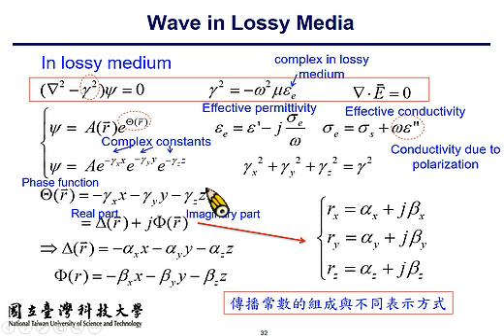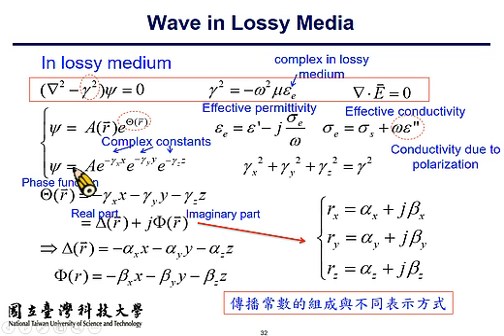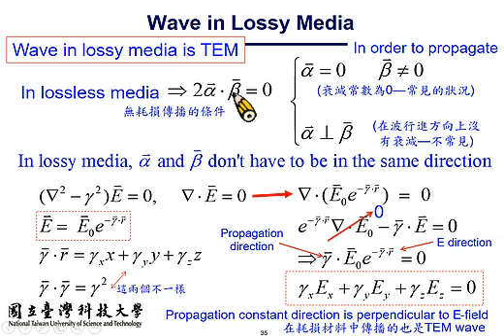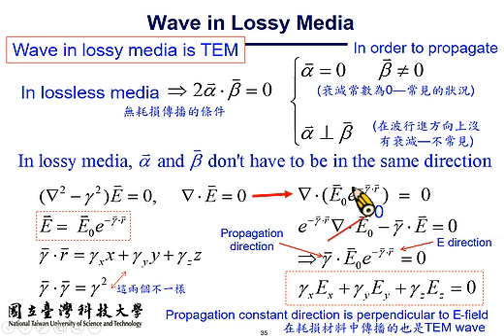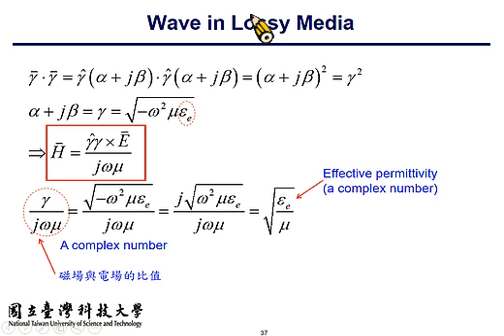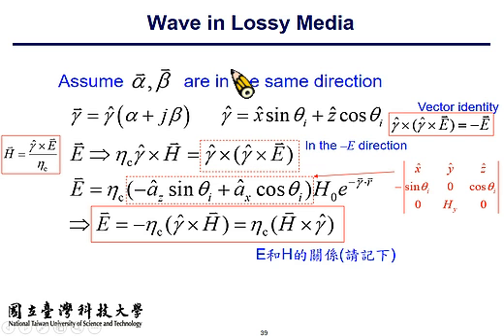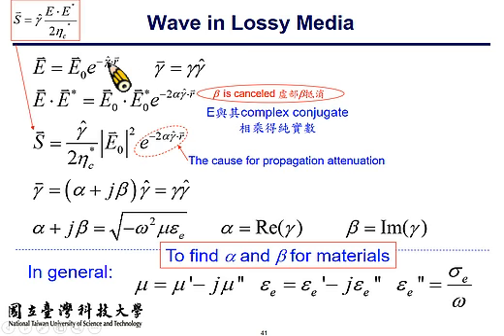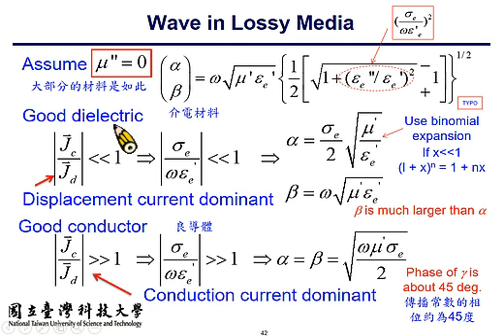EE5306701電磁理論CH4 20211025 1